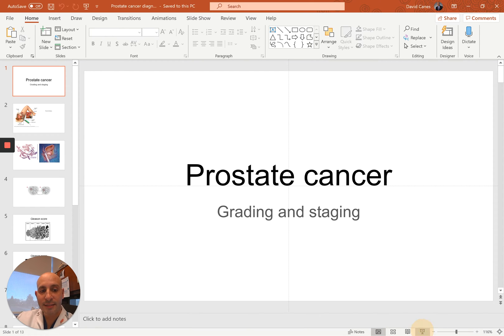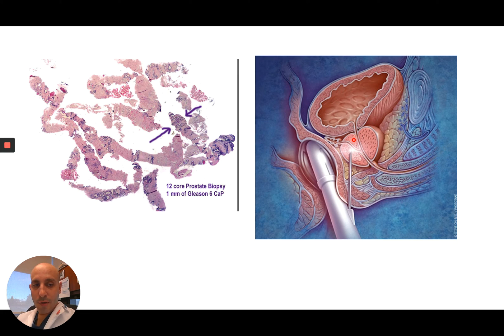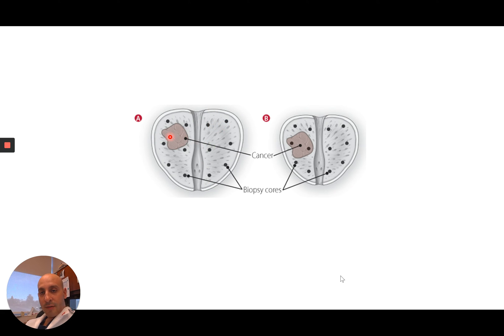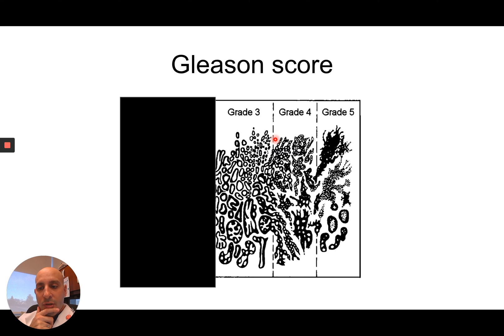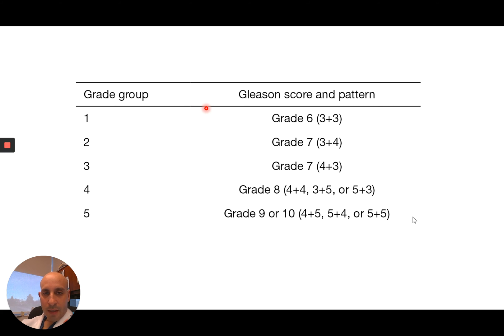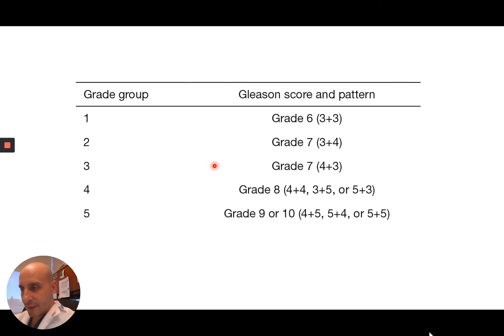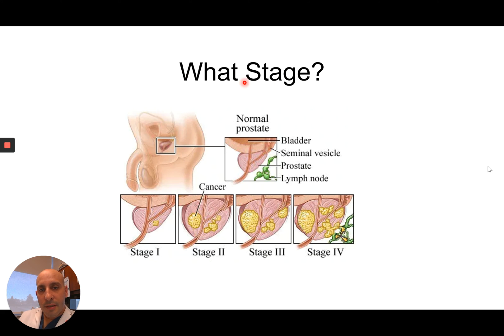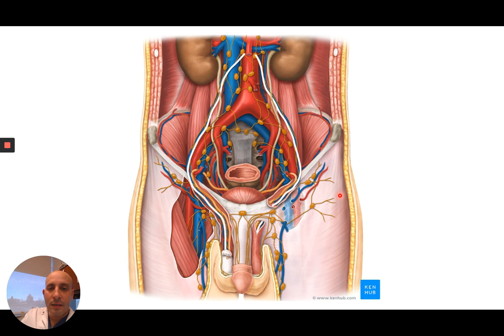Prostate Cancer Grading and Staging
If you've just been diagnosed with prostate cancer, educating yourself about your situation can be daunting.
In this video you'll learn about the Gleason Scoring system, grade groups, the difference between grade and stage, and how prostate cancer is staged, from David Canes, a Urologist in the greater Boston area.